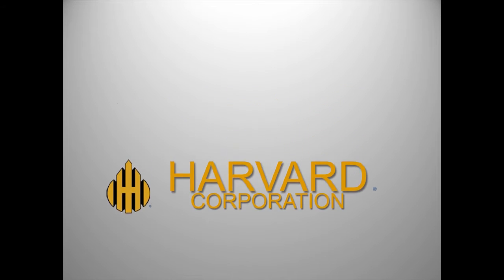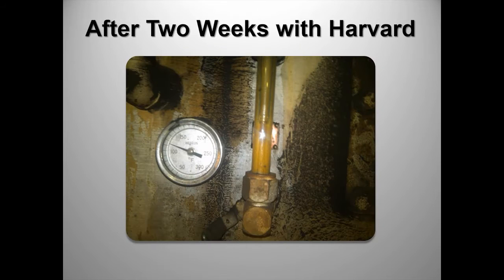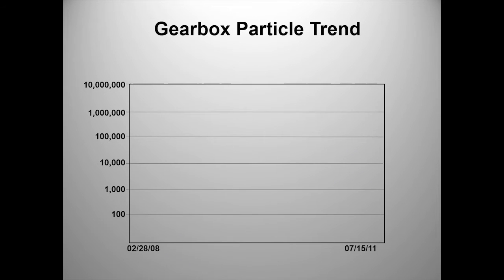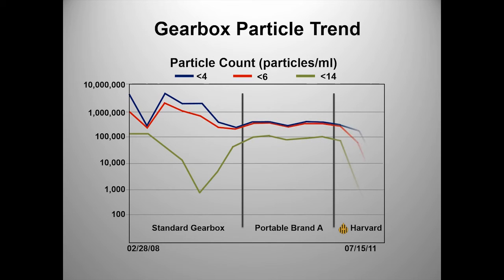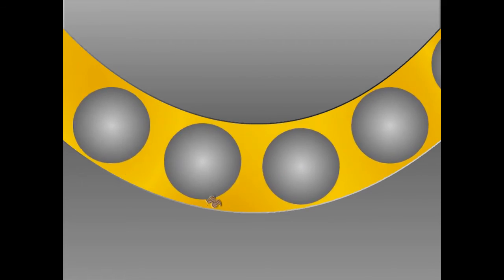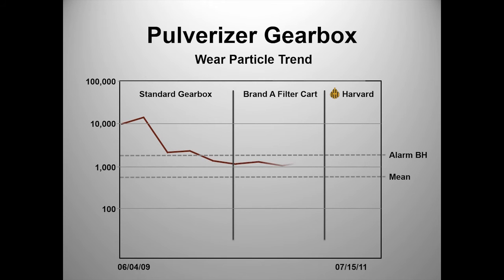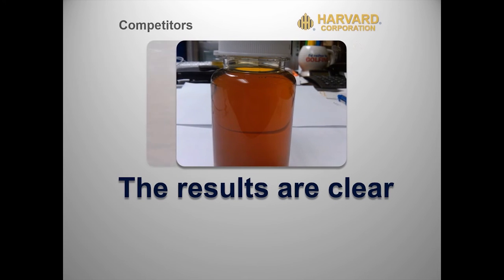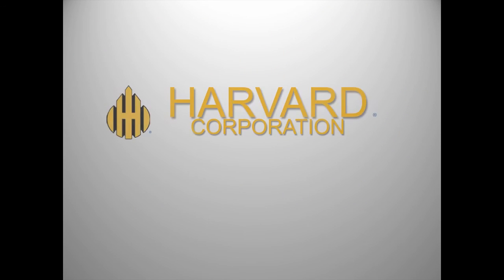Pulverizer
A mining operator challenged us to clean the oil in their pulverizer gearbox. Our system worked so well, it gained us another customer.  See the story here, then visit us